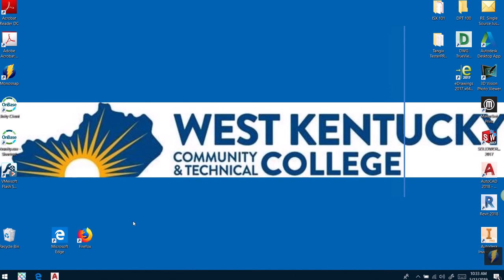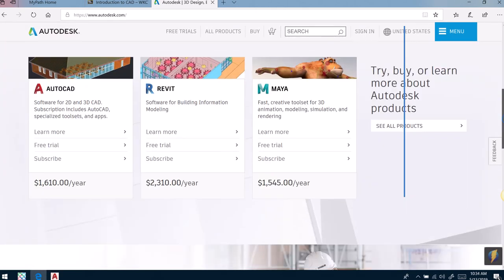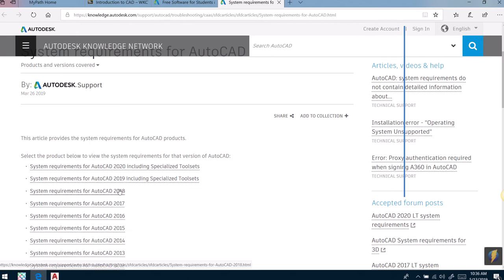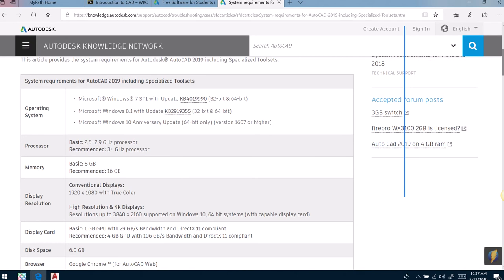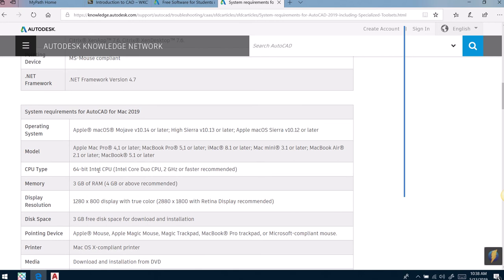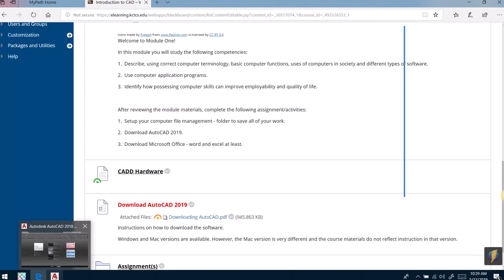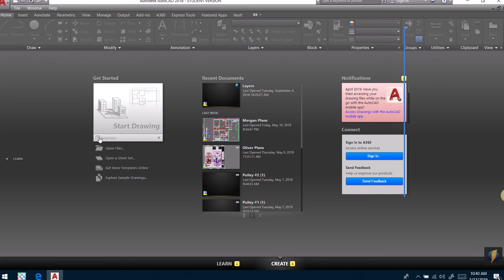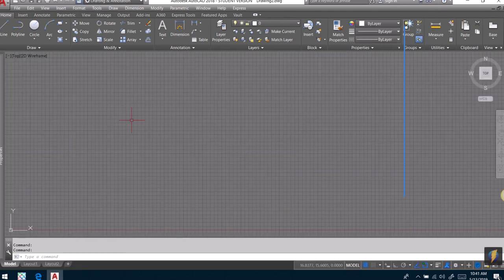AutoCAD download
and downloading software. Initializing software from desktop app.